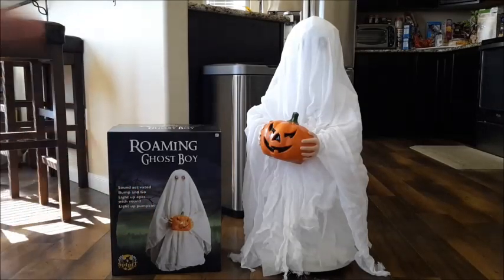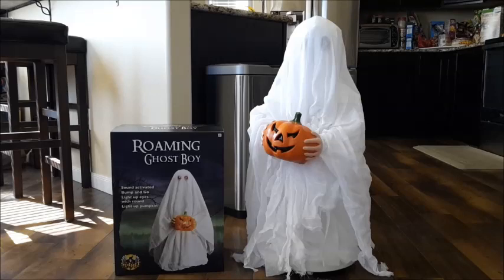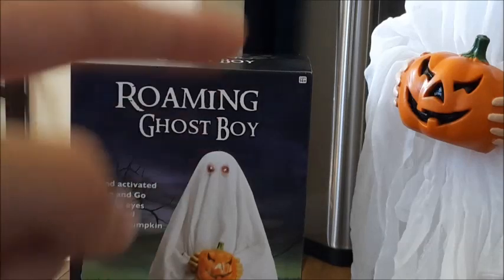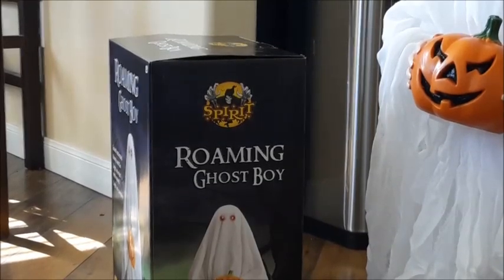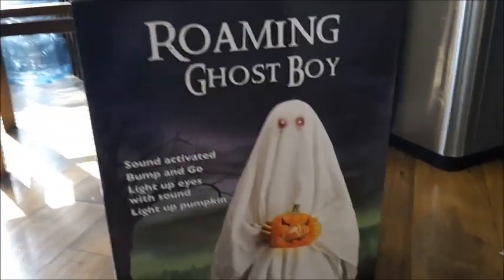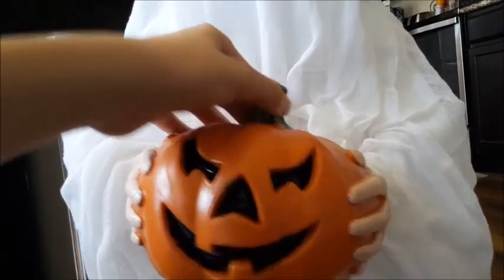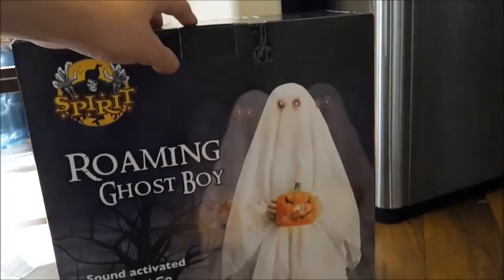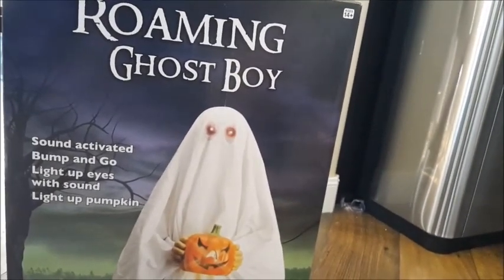Roaming Ghost Boy Animatronic Review - Spirit Halloween 2016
Yes I finally got him! He’s so cool!